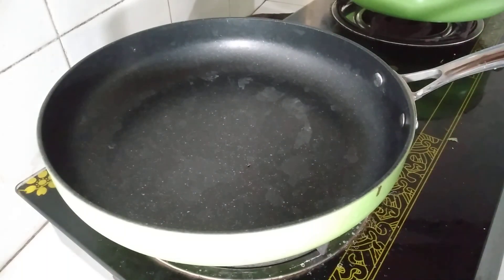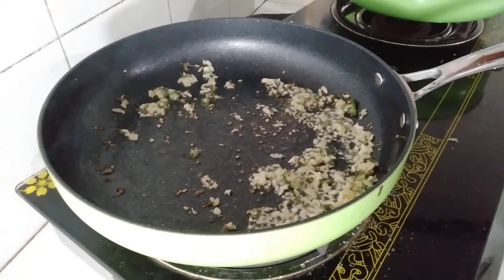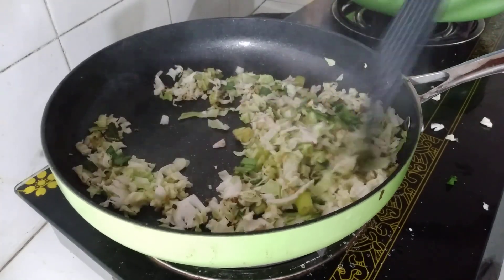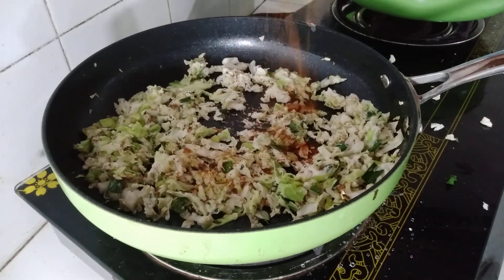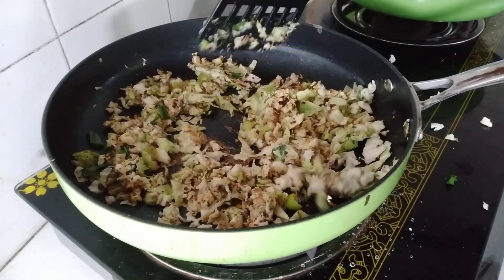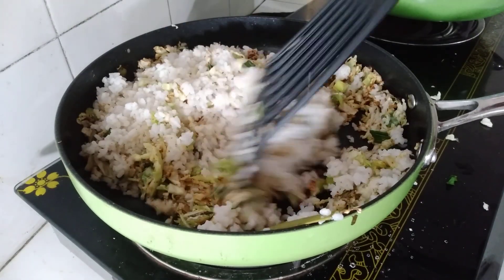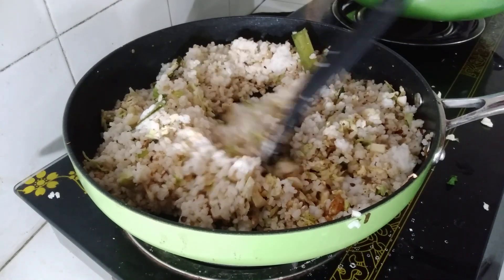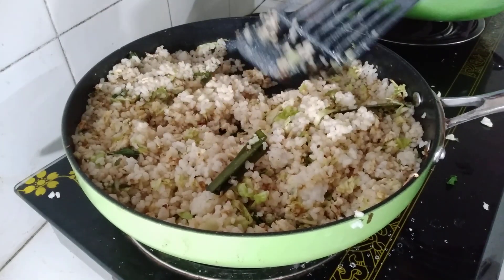අඩු වියදමින් උදේ කෑමට රසවත් බත් විනාඩි 5 න් හදමු.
අඩු  වියදමින් උදේ කෑමට  රස බත් එකක් විනාඩි 5 න් හදමු Easy rice 5 minutes  recipe

ආයුබෝවන් යාලුවනේ. විනාඩි පහෙන් අඩු වියදමින් පෝෂණීය බත් එකක් හැදුවා උදේ ආහාරයට ඉතාම සුදුසුයි.උදේට කඩෙන් කෑම මිලදී ගන්නෙ නැතිව මේ කාලයට ගැලපෙන බත් එක හදල රස බලන්න.මුදල් ඉතිරිකරගෙ ජීවන වියදම අඩුකර පෝෂනීය ආහාර  සාදාගන්න.

අවශ්‍ය  ද්‍රව්‍ය; බෙරි නොවෙන්න උයාගත් බත් කෝප්ප3
බිත්තර 1
බැදගන්න පොල්තෙල් හැන්දක්
හීනියට කපාගත් සුදු ලූනු බික් 2
තලාගත් පුංචි ඉගුරැ කෑල්ලක්
රම්පකොල සහ කරපිංචා කොල කීපයක්
හීනියට කපාගත් ගෝවා කෝප්පයක්
කෑලි මිරිස් හෝ චිලි පේස්ට් මේස හැන්දක්
(මම යොදාගත්තේ පීසා රස කාරක  මිරිස්  )

වීඩියෝව හොදනමි යාලුවන්ට බලන්න බෙදා හරින්න.